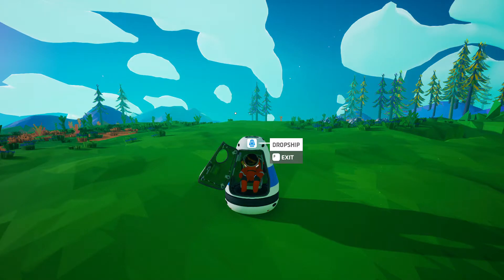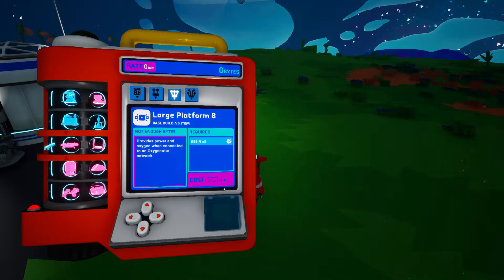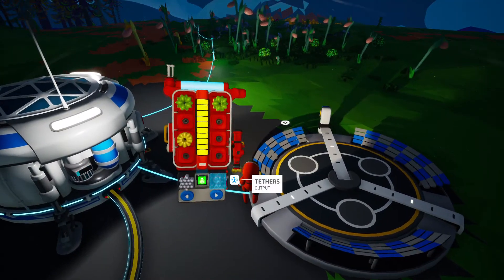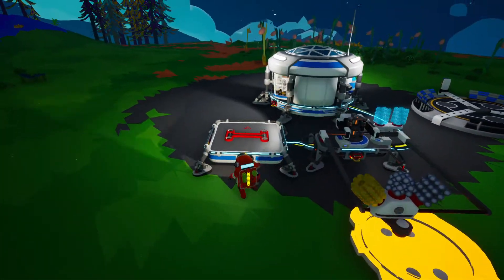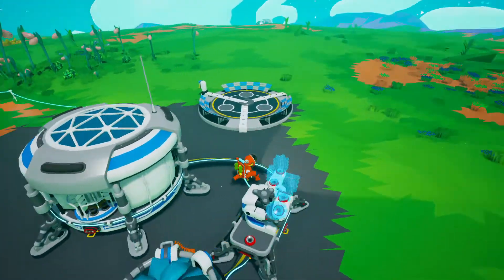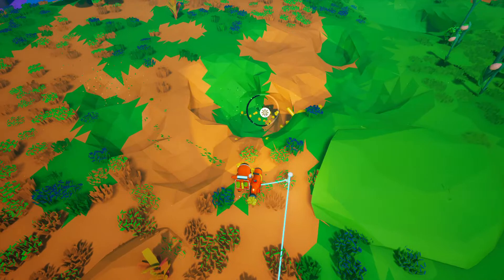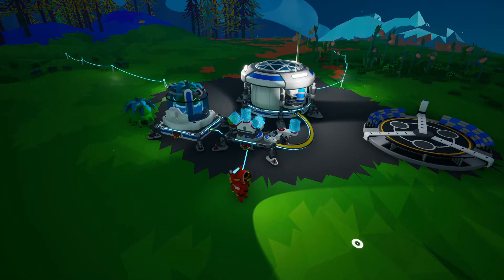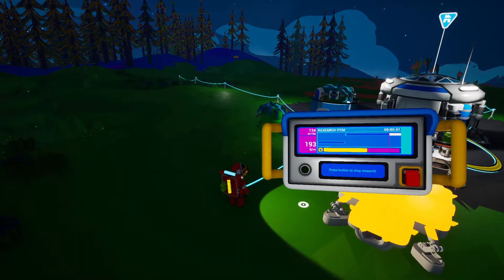Exploring A New Planet? Astroneer ep 1! I'm Back!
Today, I have returned. I am sorry I haven't uploaded in a while, Covid has been an absolute pain. Today I explored a new planet!